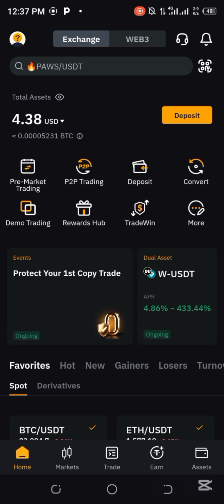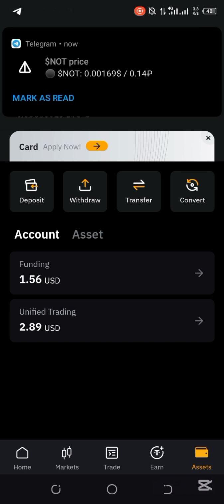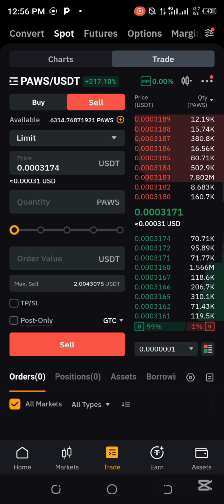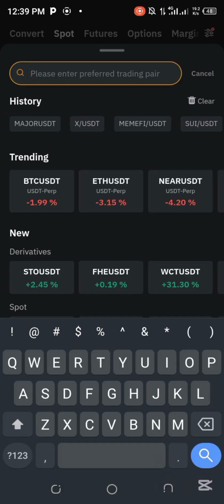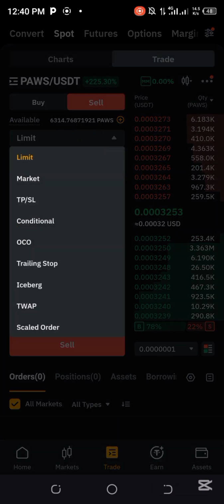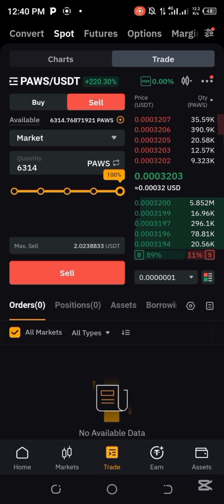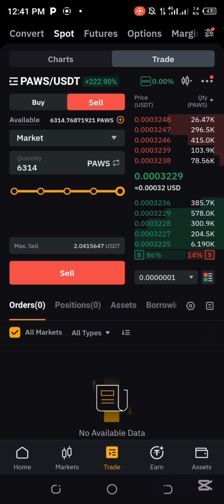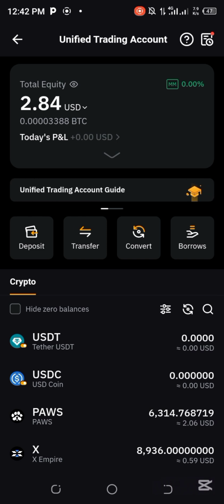How to SELL & CONVERT PAWS token to USDT on BYBIT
How to Sell/Convert PAWS Token to USDT on Bybit | Step-by-Step Guide (2025)

In this video, I’ll show you exactly how to sell or convert your PAWS tokens to USDT on Bybit. If you’ve claimed your PAWS token or bought it early, this tutorial will help you quickly and safely turn it into stable USDT.

We’ll cover:

How to find the PAWS/USDT trading pair

Step-by-step guide to placing a sell order

Market vs limit orders explained

How to confirm your USDT balance

Whether you're new to Bybit or just need a quick walkthrough, this video will help you cash out your PAWS tokens with confidence.